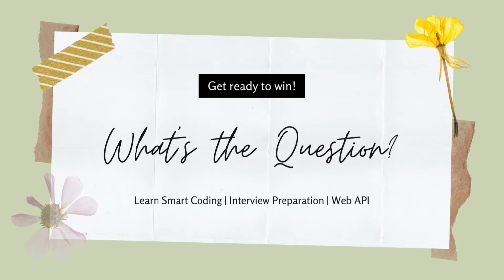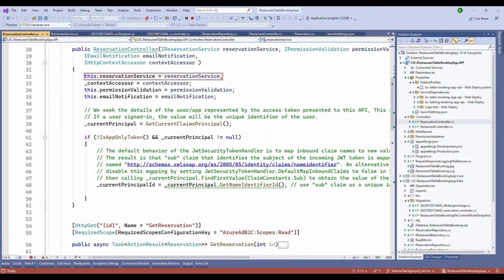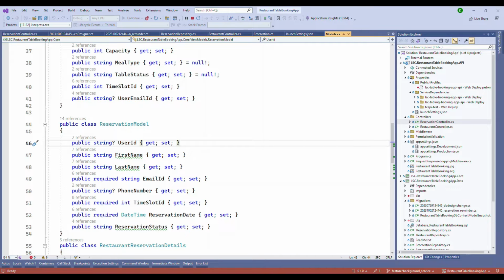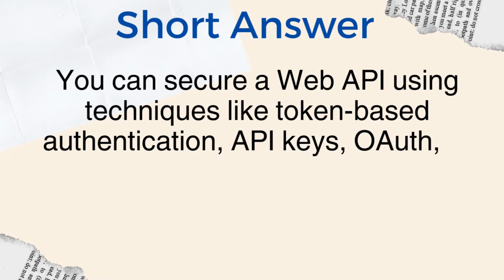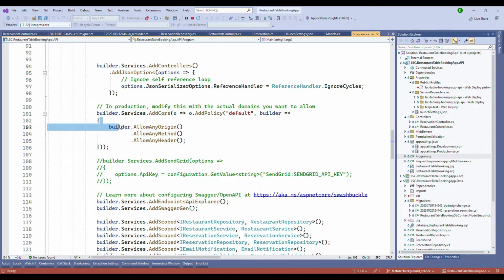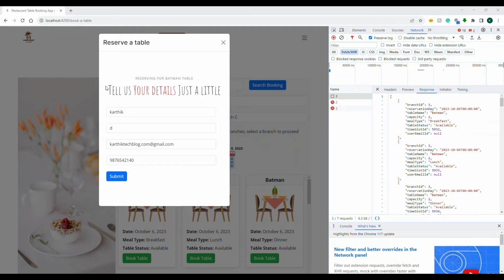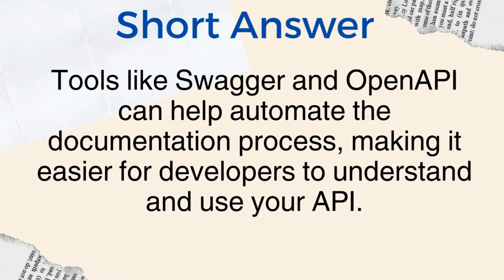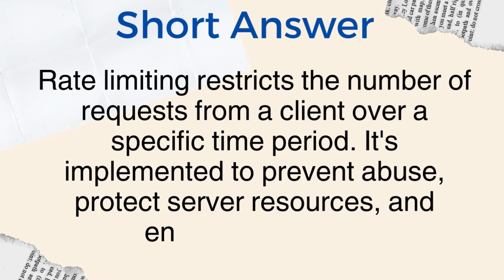Master .NET Core Web API Interview Questions | Top 10+ FAQs Q & As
In this comprehensive dotnet core interview questions tutorial, we delve into .NET Core Web API and explore a set of frequently asked interview questions. Whether you're preparing for a job interview or simply looking to enhance your knowledge of web API development, this video is packed with expert insights and best practices.

Our concise answers to these commonly asked questions cover everything from fundamental concepts to advanced performance optimization. We've got you covered, whether you're a beginner or a seasoned developer.

Watch to learn about topics like Dependency Injection, Exception Handling, Serialization, and so much more. Master .NET Core Web API, impress interviewers, and level up your development skills today!

Happy coding!